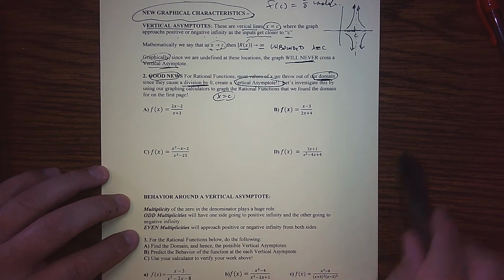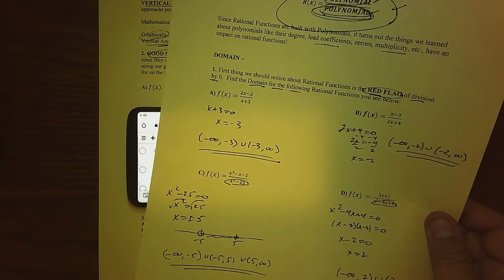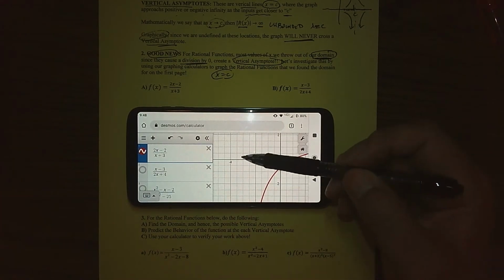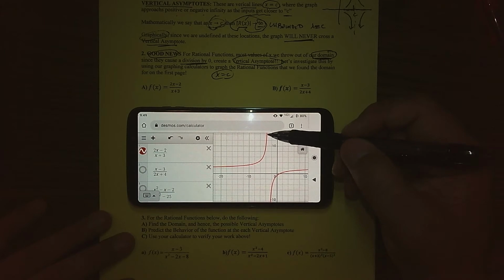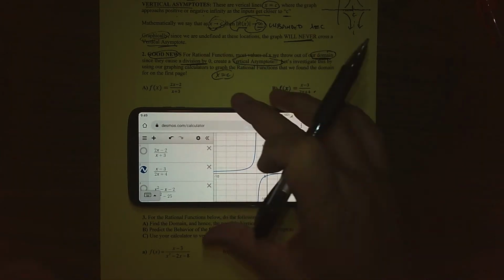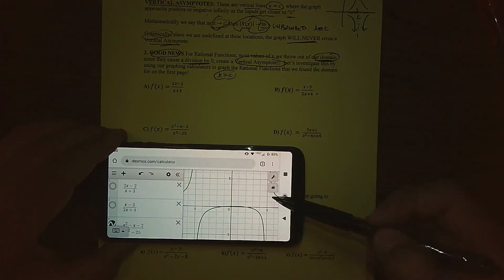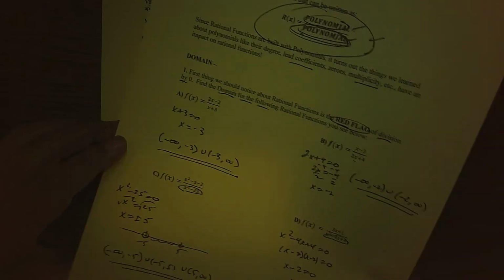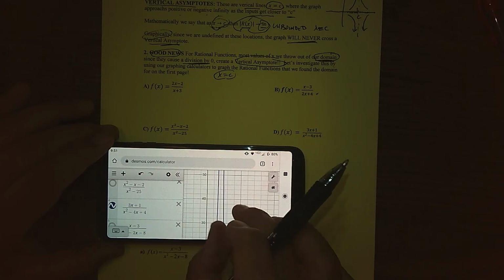MAT 150 Section55 Vertical Asymptotes